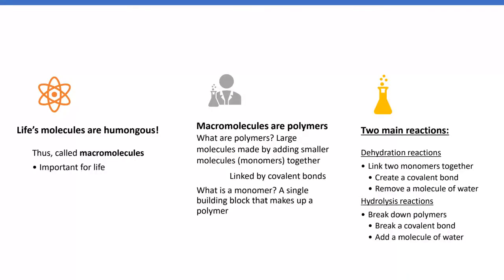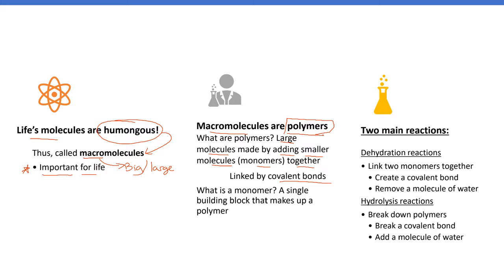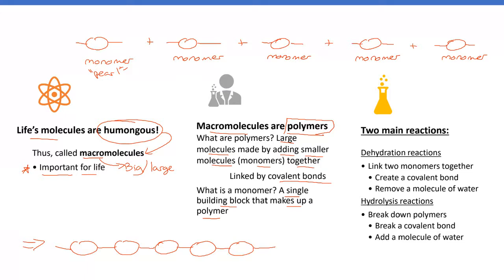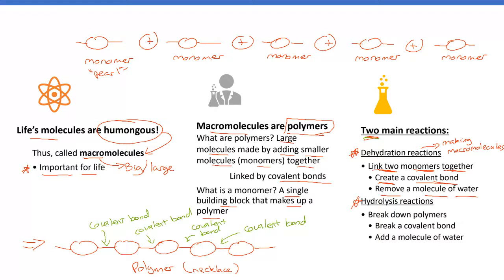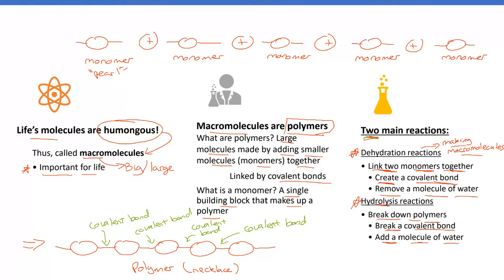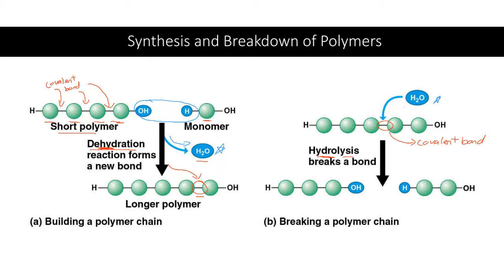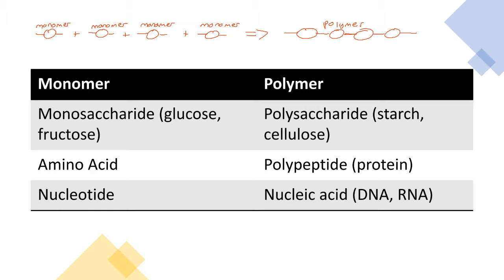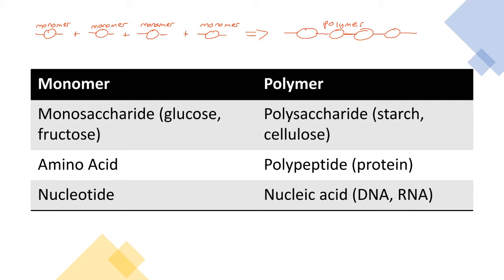Dehydration vs Hydrolysis Reactions P5